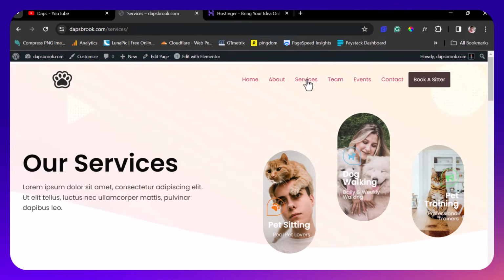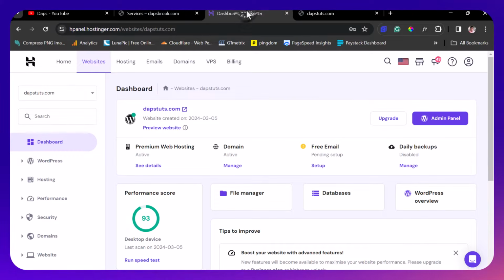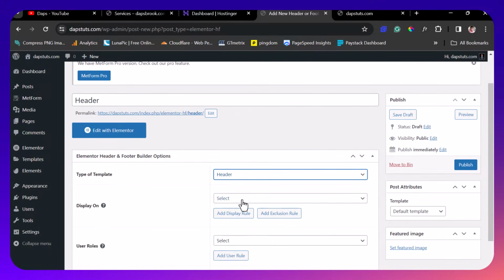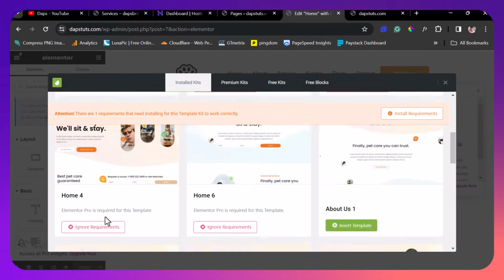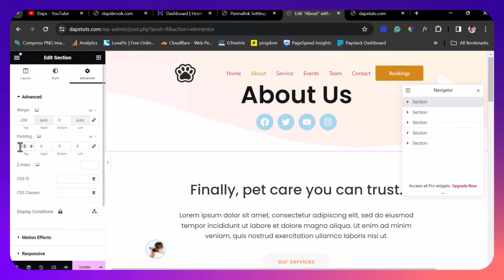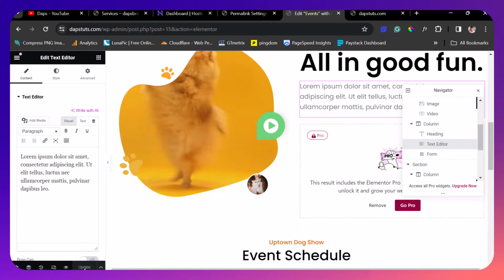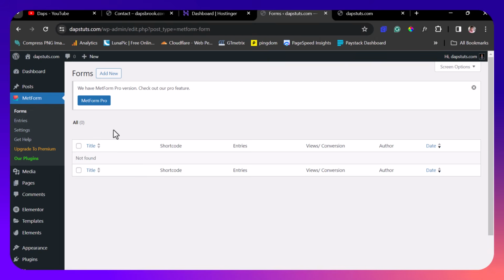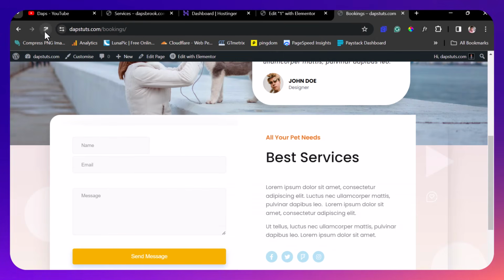Free Pet Website - Design A Bespoke Pet Care Website Using WordPress🔥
In this video, you'll learn how to design a FREE pet care website using WordPress! 🐾 Whether you're a pet lover looking to share your passion online or a pet care professional wanting to reach a wider audience, this video is for you.

Timestamps:
00:01 - Intro and demo site walkthrough
01:34 - Buying Hosting Account
06:02 - Hostinger Plan setup
07:40 - Claiming a free domain name
08:38 - Installing WordPress
09:45 - Accessing WordPress dashboard
10:52 - Installing a theme
11:43 - Installing & deleting plugins
14:05 - Installing website template kit
14:52 - Creating website pages
16:37 - Creating website menu
17:51 - Creating website header
25:00 - Removing default footer
25:50 - Importing page templates
53:02 - Creating website forms